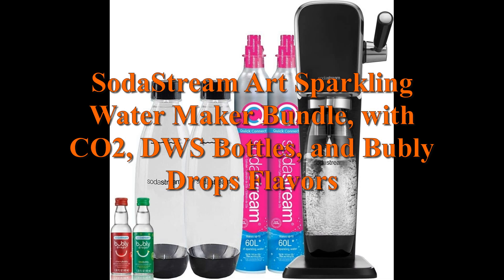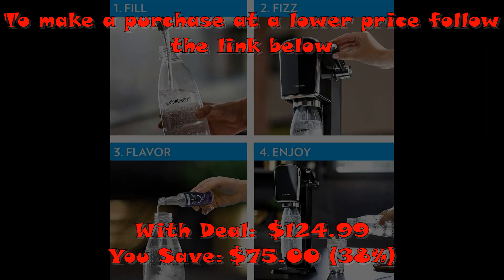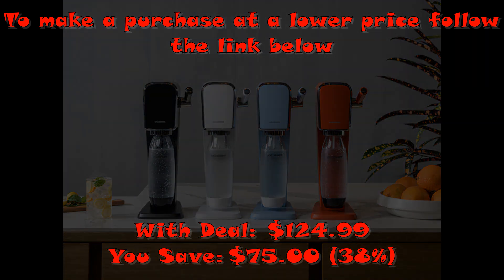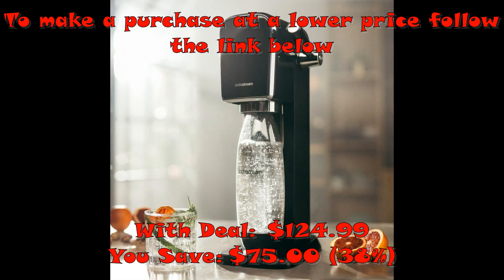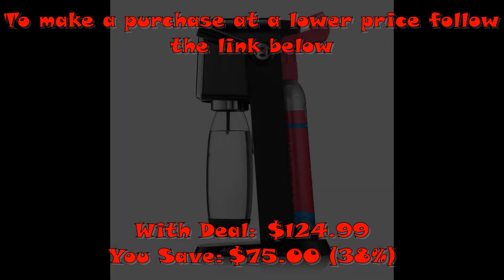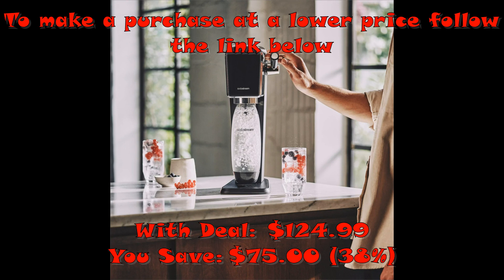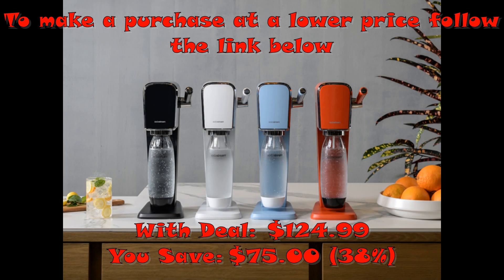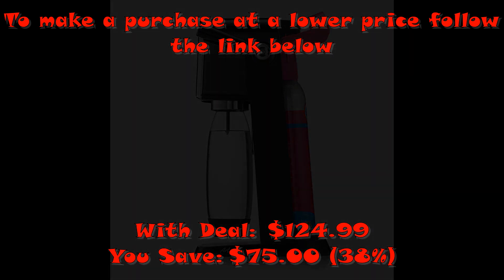ACTION !!! SodaStream Art Sparkling Water Maker Bundle.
Brand Sodastream
Color Black
Material Plastic
Make fresh sparkling water at the push of a button.
Includes: sparkling water maker, (2) 60L Co2 cylinders, (1) Twin Pack Dishwasher safe botle, and (2) 40 ml bubly drops flavors.
Energy efficient, powered by Co2 cylinder. Each Co2 cylinder carbonates up to 60 liters of water.
Easy-to-use snap-lock bottle insertion for quick carbonation
Compatible with all SodaStream flavors and SodaStream carbonation bottles (BPA free and better for the planet) except the SodaStream glass carafe.
SodaStream Art machines are only compatible with the SodaStream Quick Connect CO2 cylinder.

To make a purchase at a lower price follow the